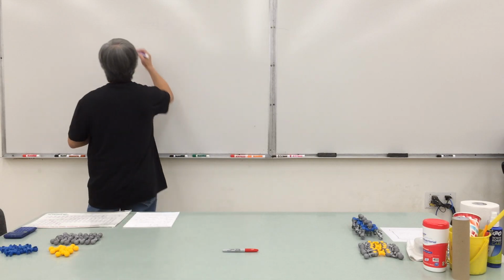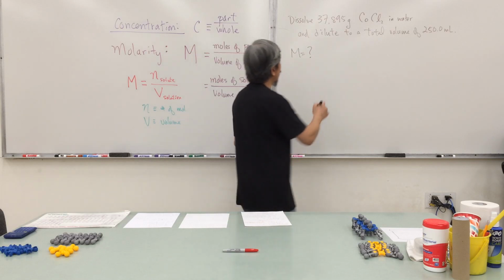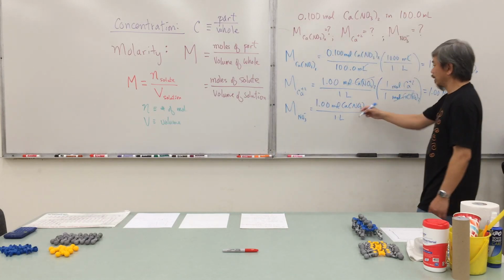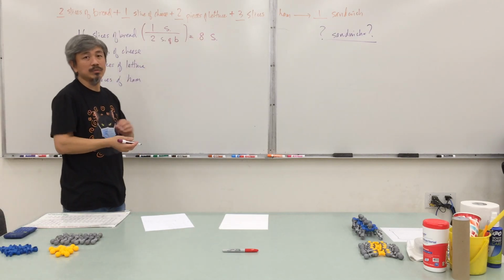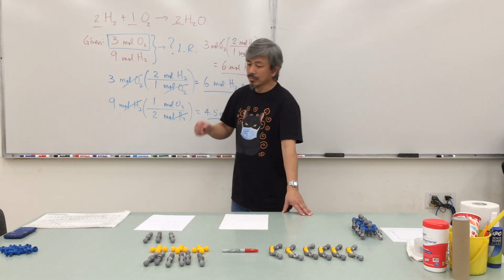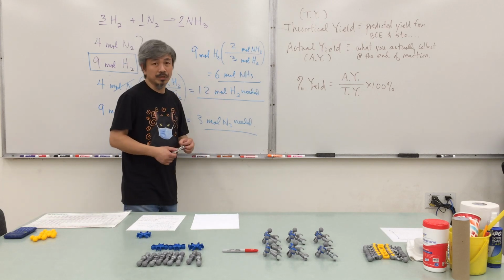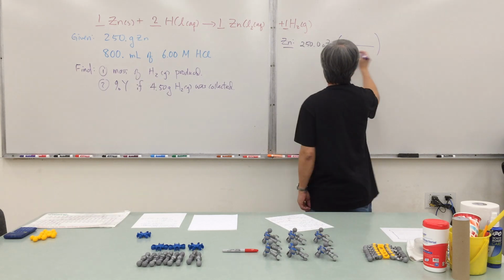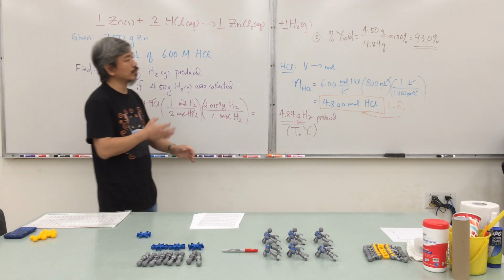CHEM 151 Stoichiometry Molarity, Limiting Reactant and Percent Yield